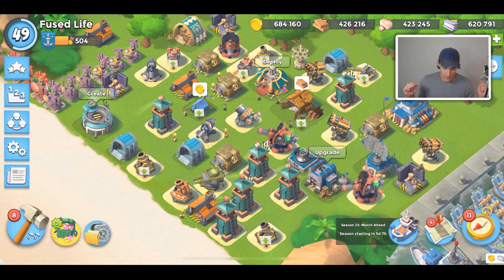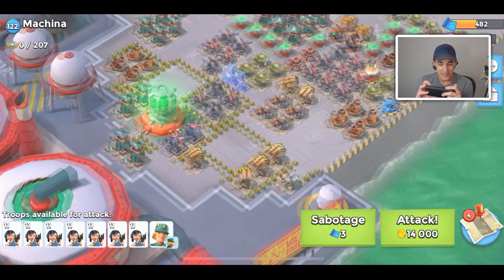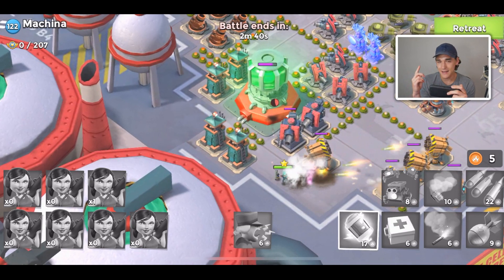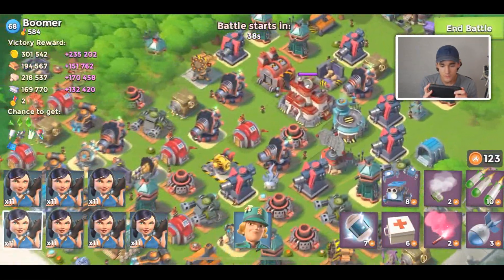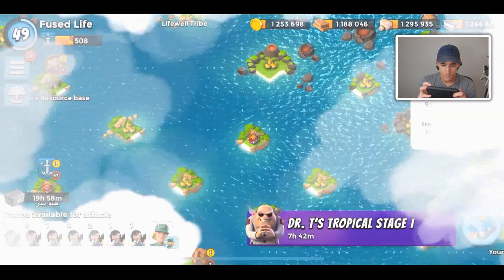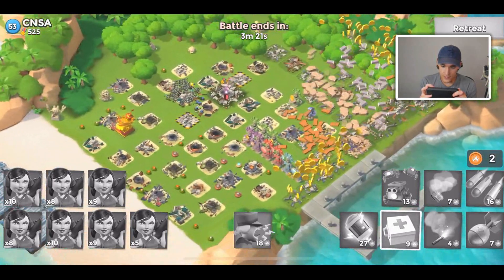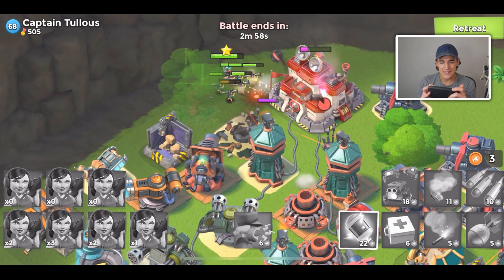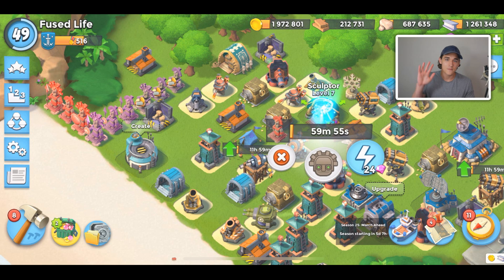Low level player tries to operation attack in Boom Beach!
Another operation attack for you! My low-level starting over account does an operation hit in Boom Beach! Plus some awesome low level Zooka attacks vs high level players!